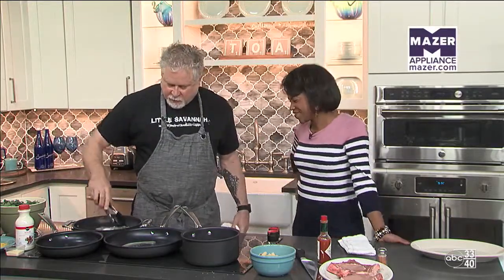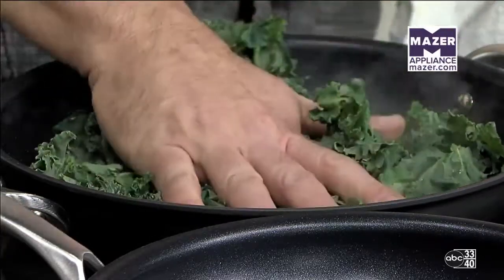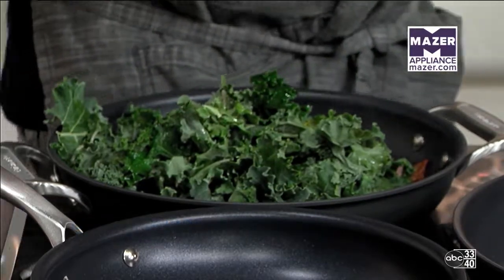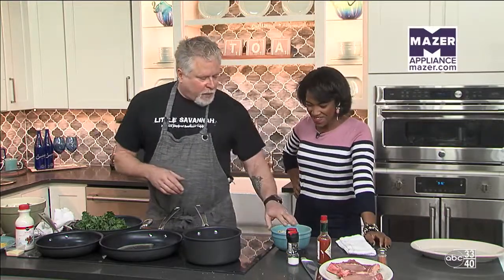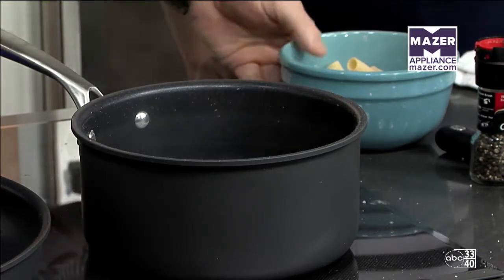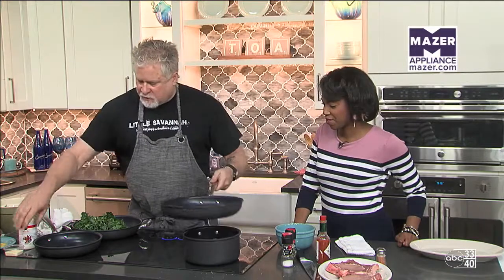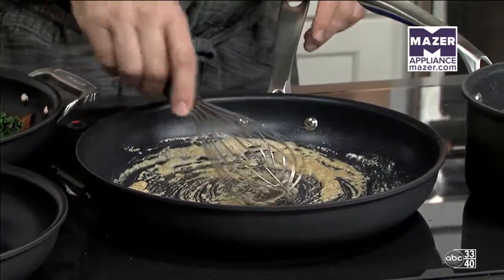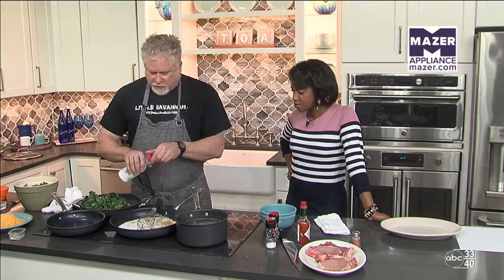Mac N' Cheese with Little Savannah Part 1!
We're shredding it up in the Mazer Kitchen on Talk of Alabama today with Chef Cliff Holt from Little Savannah as he makes a wonderful gooey mac n' cheese.

Mazer Appliance is Birmingham's local name for name brands. Find scratch and dent, out-of-box appliances for a fraction of what the bigger stores charge, right in the heart of Avondale.